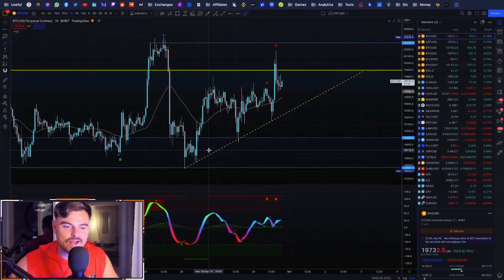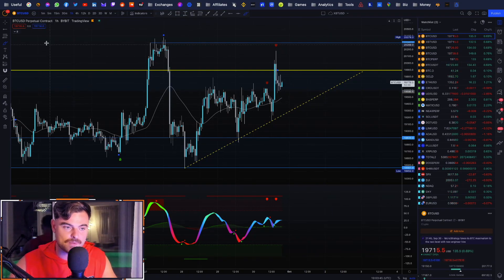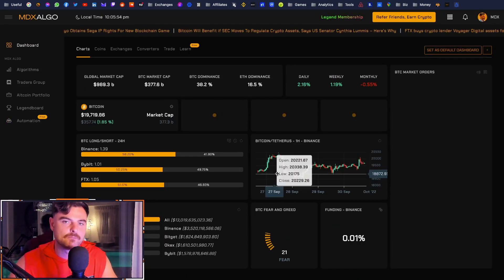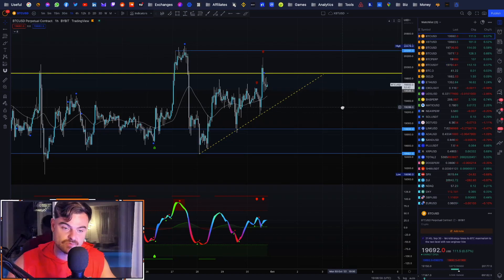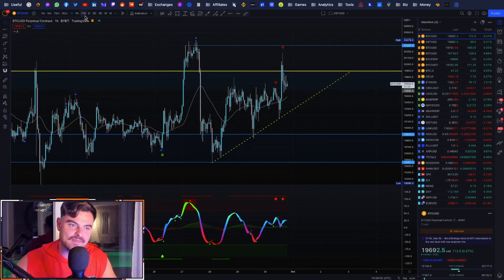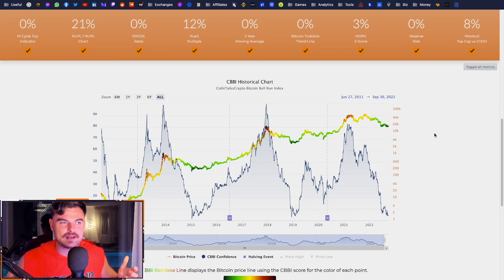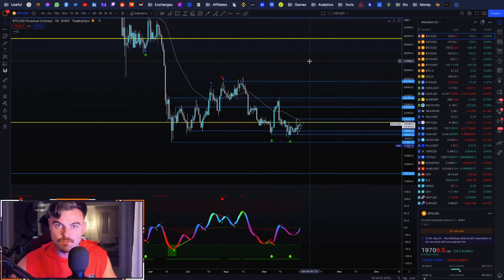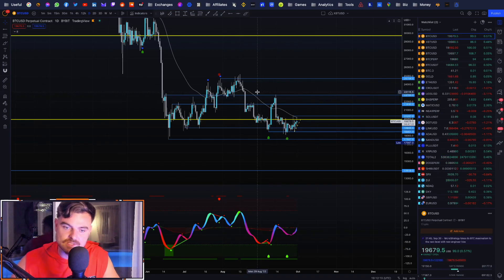⚠️ BITCOIN ⚠️ (THIS IS MASSIVE NEWS!!!!!!!!!!!!!)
Use Links Below To Claim $10,000+ Now

Bitcoin has some good metrics, Buy BTC

MDX Telegram 👉 @MDXcrypto
Tips:
BTC: bc1qv73pu63uqnryafnklxux50em5lcg4stjz7ujkr
ETH: 0x7a843cB1a2A4522E4b584336c49461c86B46eC65